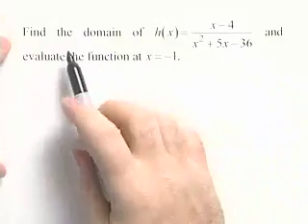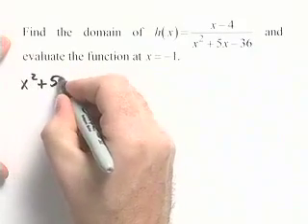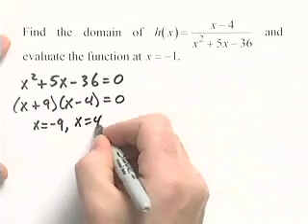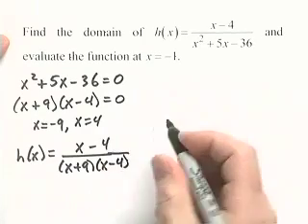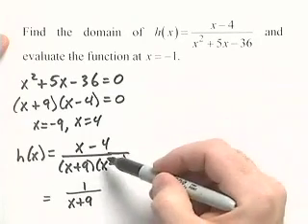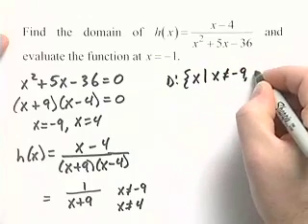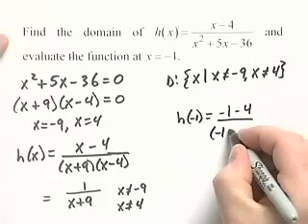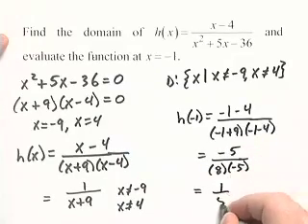Ch3 #4 ChapterTestPrepVideos Sullivan CA 11e